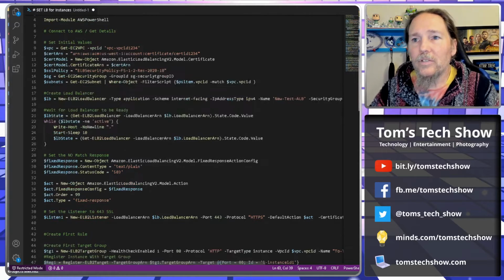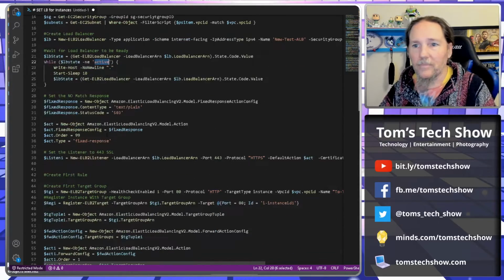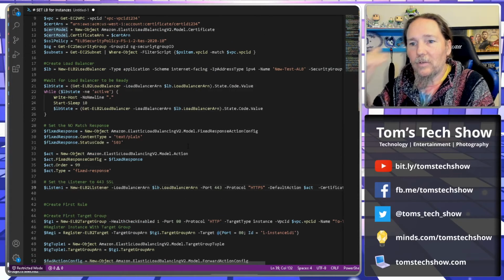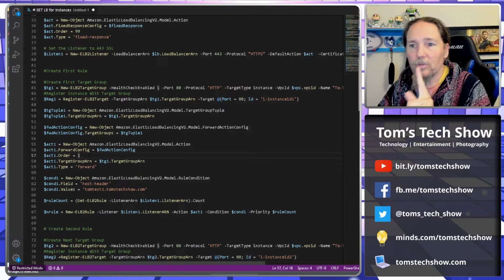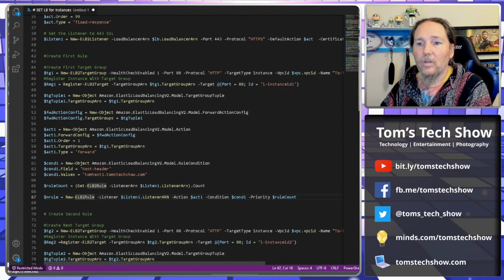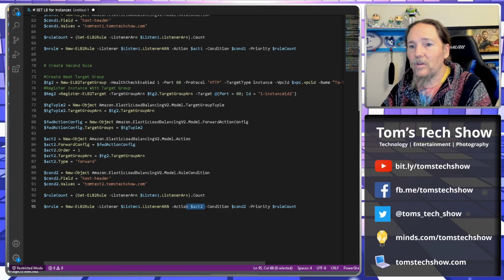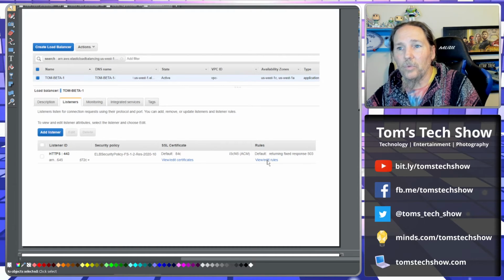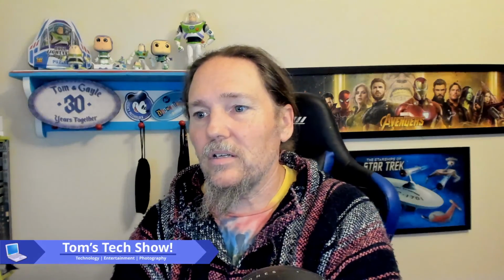Create Load Balancer Rules With PowerShell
Using Powershell to create Rules in AWS Load Balancers.

0 - SHARE THE VIDEO!

eBay Store